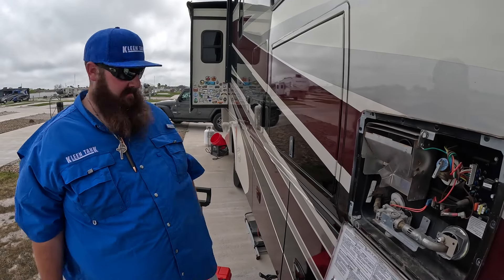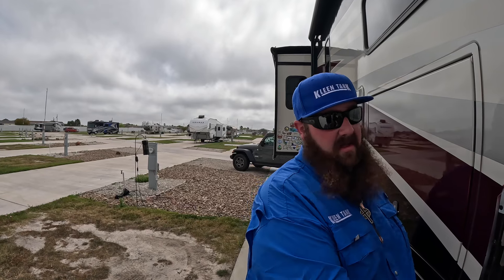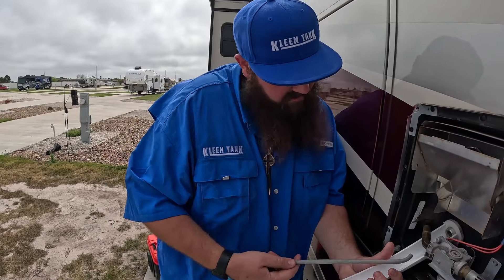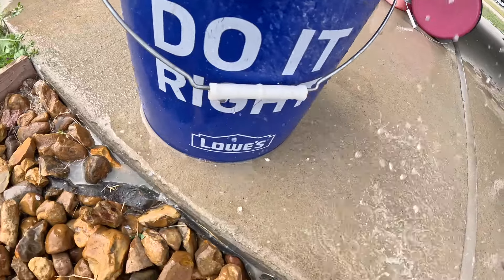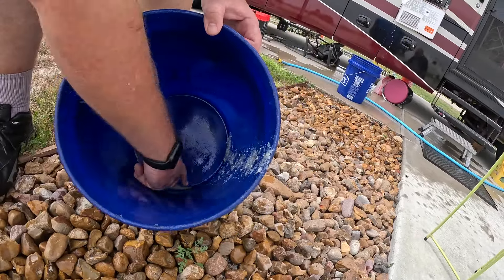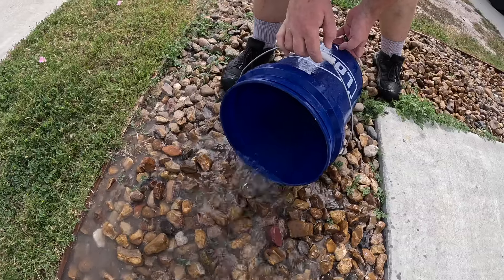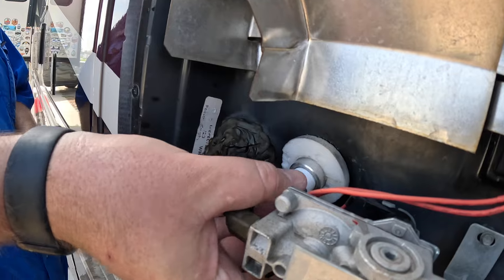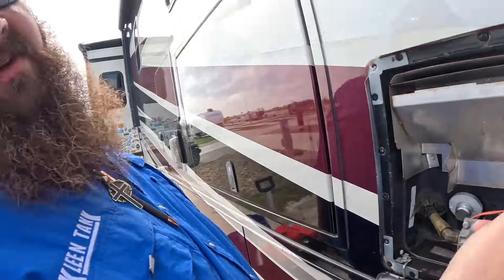RV LIFE: Master Class on Hot Water Heater Maintanace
Maintenance is a must when you have an RV; whether you are a full-timer, part-timer, or weekend warrior.  After 5 years of living full-time in our 2019 Tiffin we decided to call Kleen Tank out to clean our tanks and took a deep dive into cleaning out our hot water tank.

Kleen Tank recommends that you clean your tanks every 1 to 2 years. After what I saw come out of our tanks I would have to agree. They should be cleaned much more often.

This was money well spent and this service will be added to our regular yearly service list.

Save A Drop Water Meter
Flush King
Hose Quick Connects
Camco Anode 4.5 inch
Camco Anode Rod 9.0 inch
Hot Water Heater Wand
Hot Water Tank Brush
Pine Sol
Calgon Ageless Bath Pearls

Low Cost Tank Safe Solution:
Mix 8 ozs of Calgon Ageless Bath Pearls and 40 ozs PINE-SOL in a gallon jug. Fill the jug with water. Shake gently and allow any foam to settle down. Use 4 to 8 in each tank every time you empty your tanks.

If you are not interested in this item …. Just click on it and use the search bar.  We will still get credit for whatever you purchase. Thanks!

PowerOwl Rechargeable Batteries